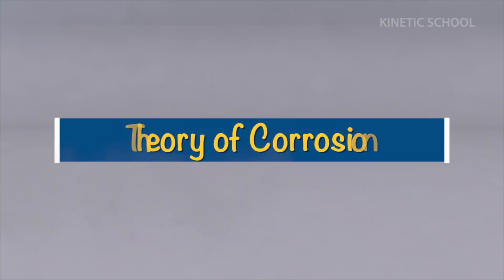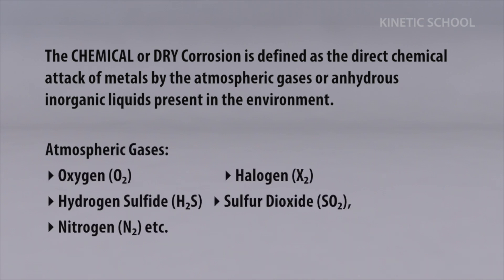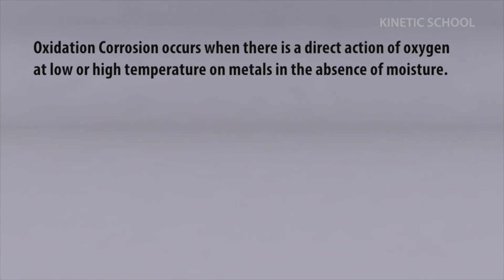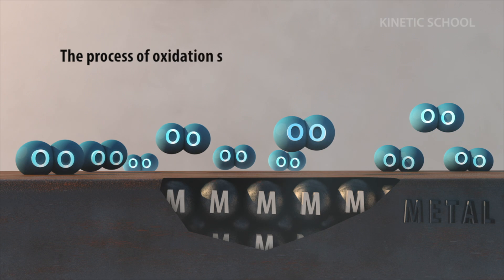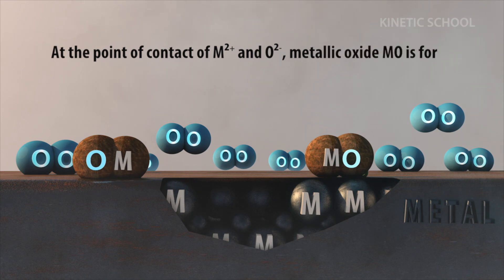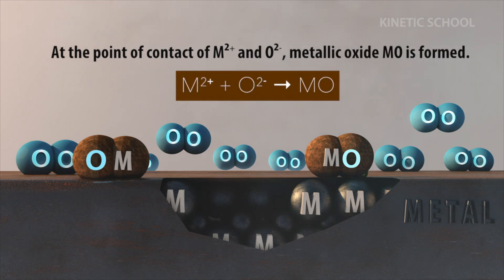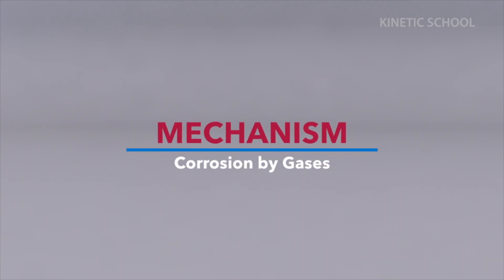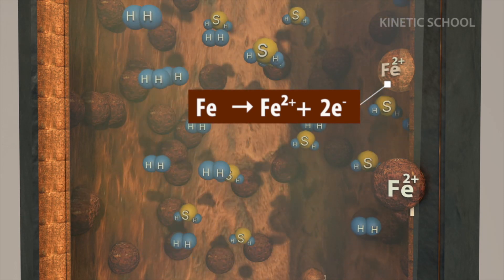Corrosion : Dry or Chemical Corrosion (Chapter 2) (Animation)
Photochemical Smog

Air Pollution

Dry/Chemical Corrosion:
The CHEMICAL or DRY Corrosion is defined as the direct chemical attack of metals by the atmospheric gases or anhydrous inorganic liquids present in the environment.

Atmospheric Gases:
▸ Oxygen (O₂)                            ▸ Halogen (X₂)
▸ Hydrogen Sulfide (H₂S)
▸ Sulfur Dioxide (SO₂),
▸ Nitrogen (N₂) etc.

Dry Corrosion mainly of the following three types :
▸ Oxidation Corrosion
▸ Corrosion by Gases
▸ Liquid Metal Corrosion